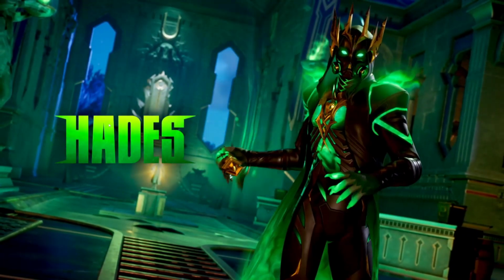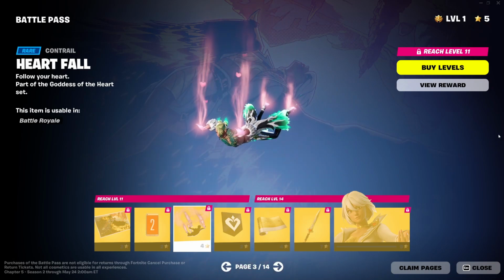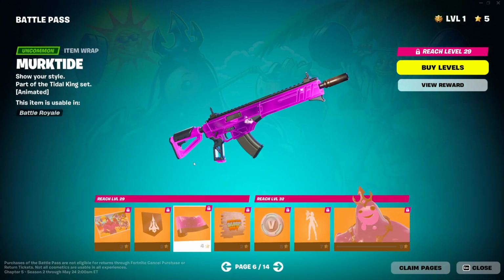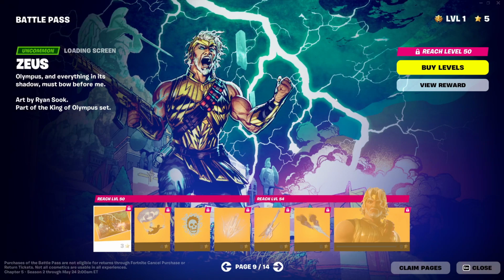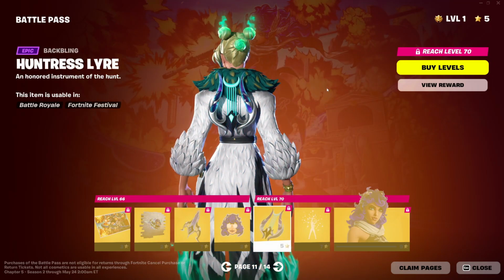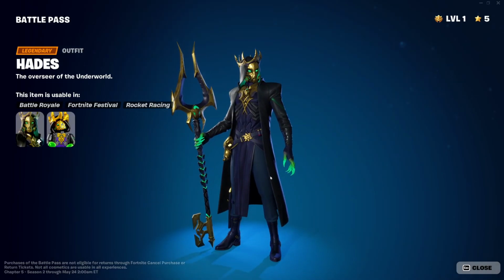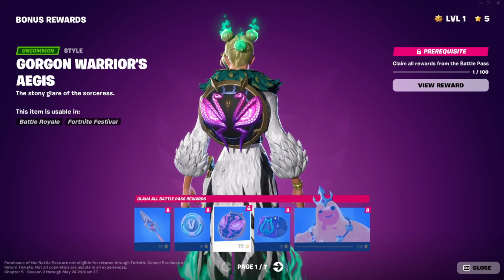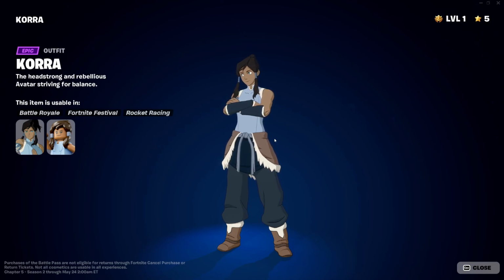Lemon Gnu Reacts to *NEW* Battle pass and MORE!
The wait is FINALLY over! Fortnite have cooked this season!